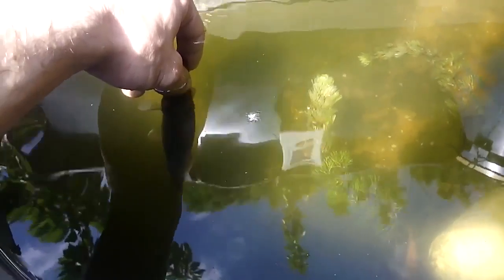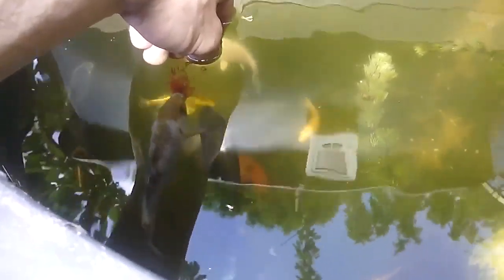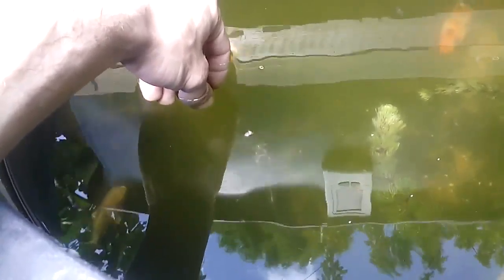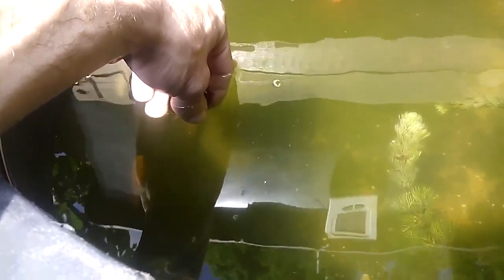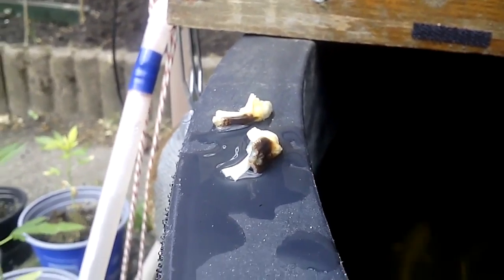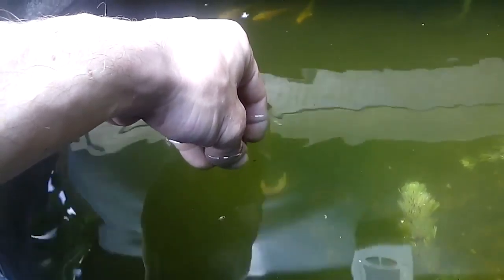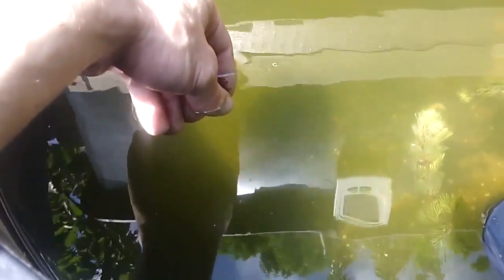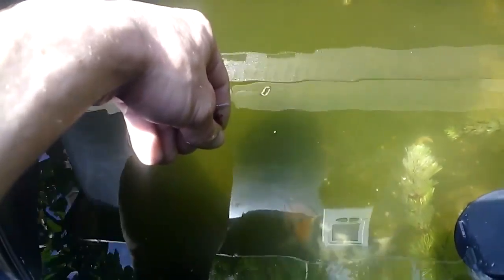Aquaponics - (day 38) update, hand feeding fish and just sharing some chill time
so i just wanted to show you guys what i found out, that they love bloodworms and they eat it out of my hands. thats how mush they like it, just wanted to share this and share a relax moment hope you all enjoy

Like Sub Share And FEED SOME FISH!!!